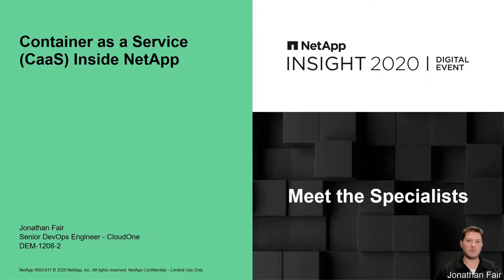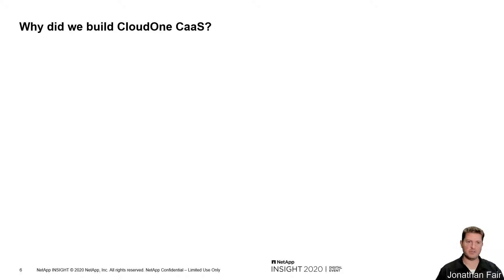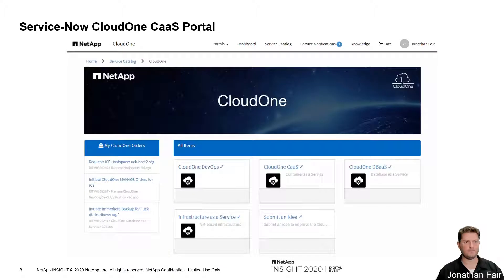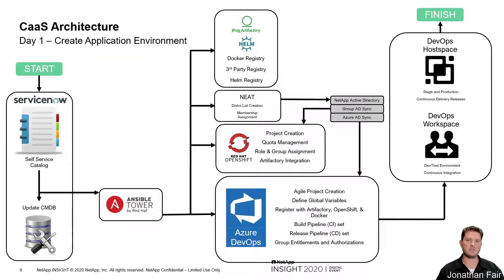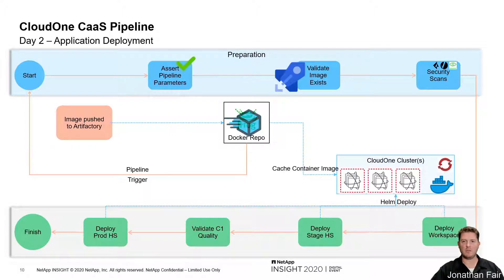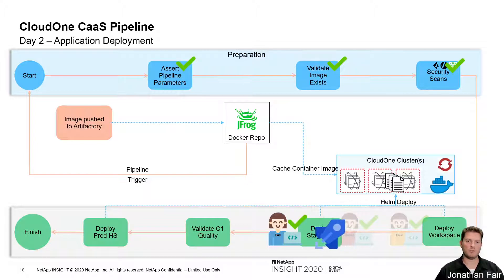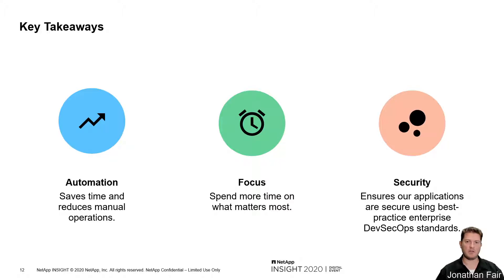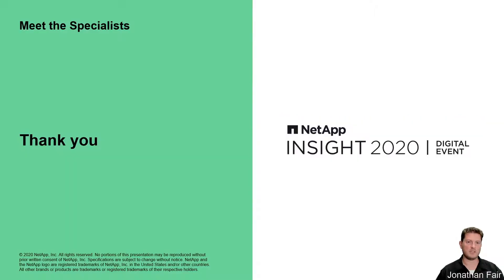Container as a Service (CaaS) Inside NetApp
Continuous integration (CI), continuous ceployment (CD), and DevSecOps are often used to describe modern secure development practices. NetApp IT CloudOne is a platform that embeds security and automation in its CI/CD processes to allow developers to build and host cloud-native applications using micro-services architectures running in containers. CloudOne CaaS is a container-as-a-service offering that lets the developer deploy a pre-packaged container through a DevSecOps pipeline.

Presented by Jonathan Fair, Sr. DevOps Engineer

KEY TAKEAWAYS
- Learn how app developers can build and test the app on their own image and then merge changes back into the main branch using CaaS
- Discover how the CaaS capability allows app developers to specify where the images should be deployed, and then click a button to make it happen
- Get a quick demo of the CaaS solution developed by NetApp IT

Jonathan Fair, Senior DevOps Engineer at NetApp IT, delivers DevOps, CI/CD, automation, and service management across multiple cloud providers to ensure a consistent user experience, irrespective of the destination.

The information in this presentation is proprietary to NetApp, though intended for external audiences.